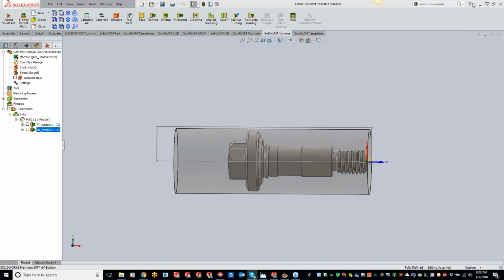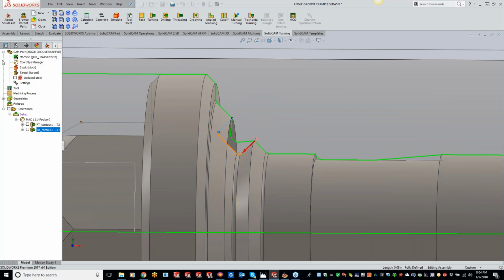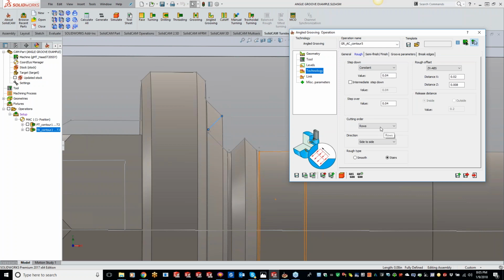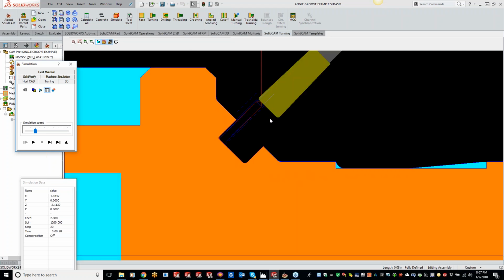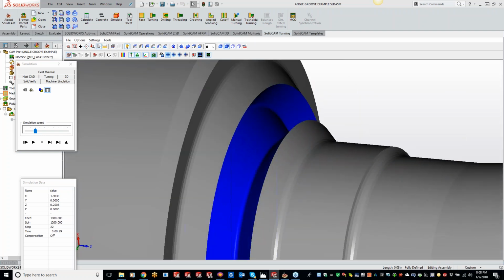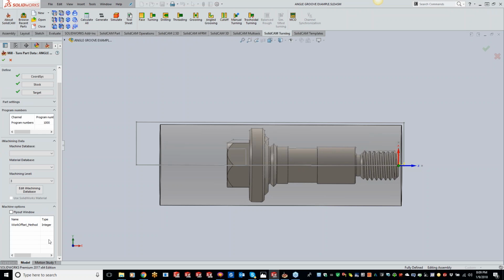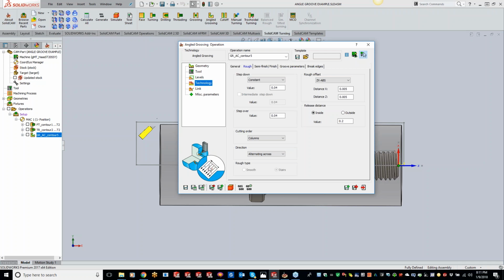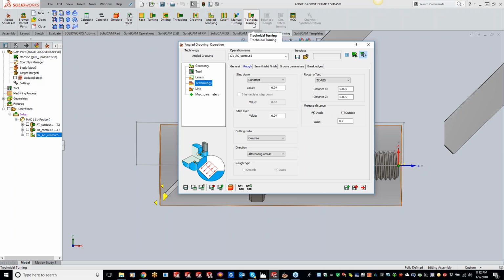KevCAM Night School - Lathe - Angled Grooving